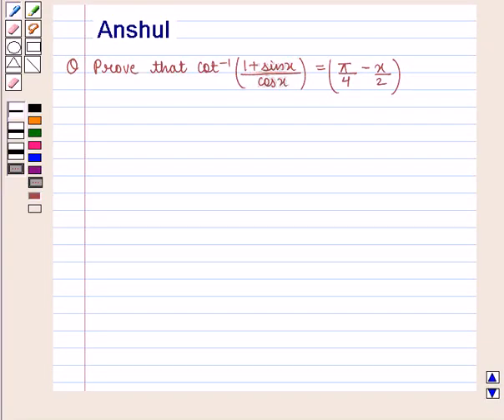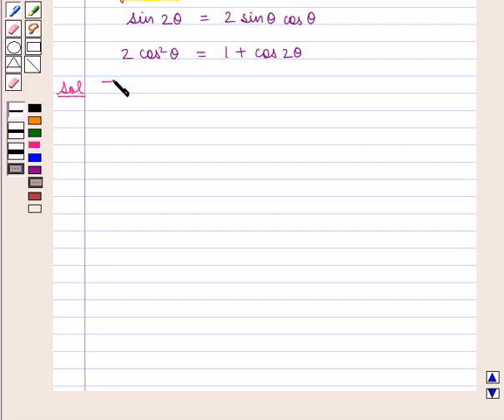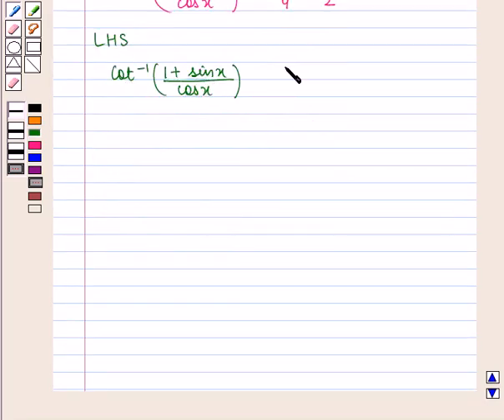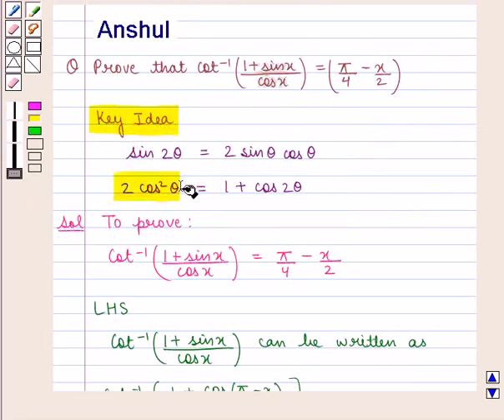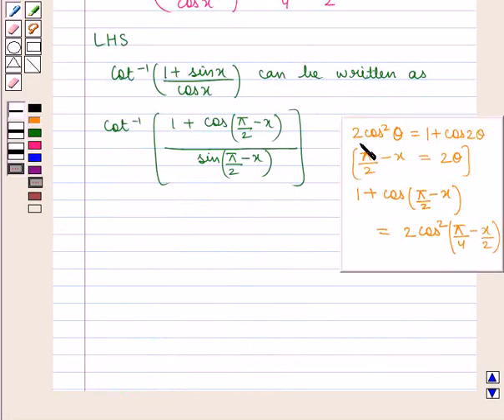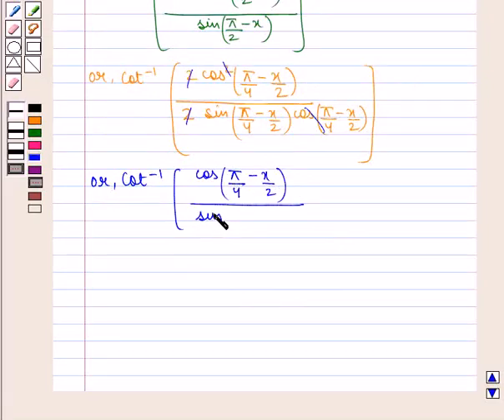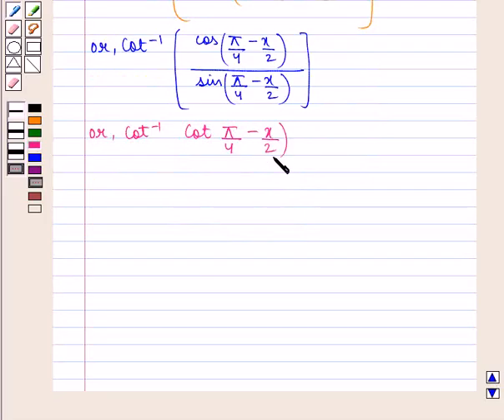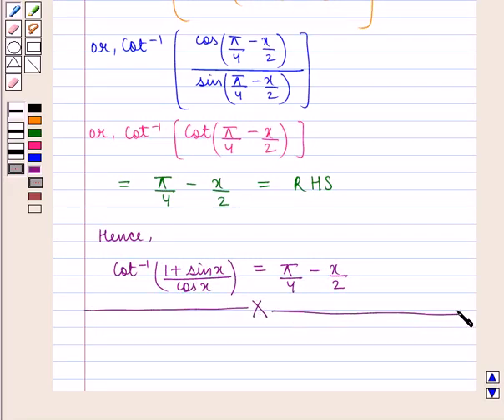Maths XII ICSE 7 SE38